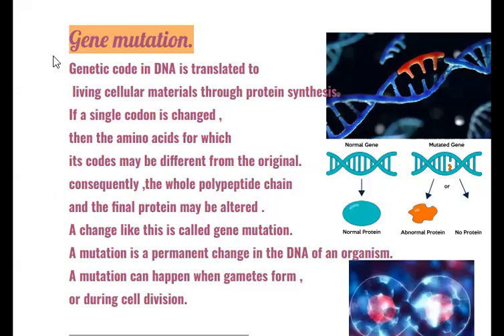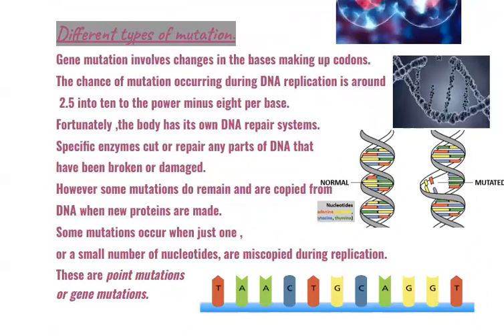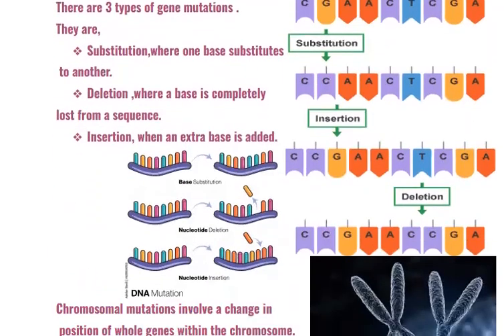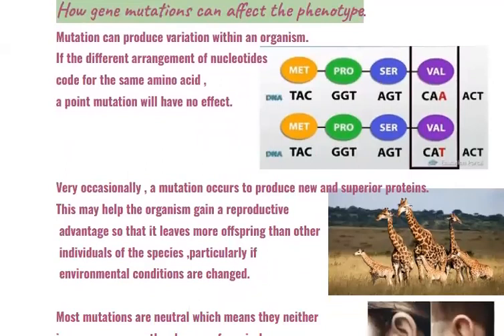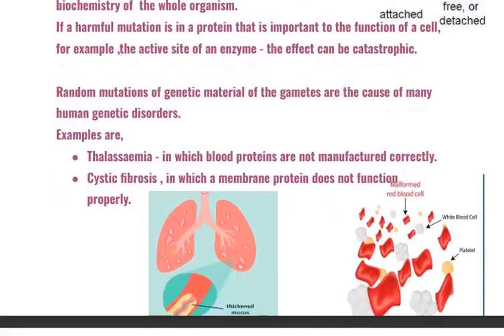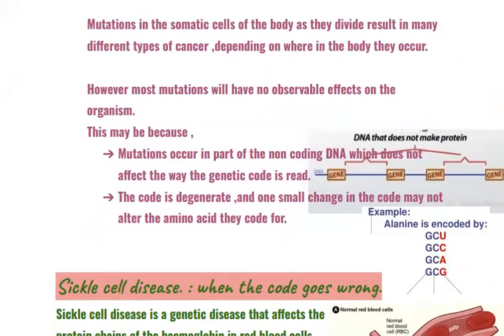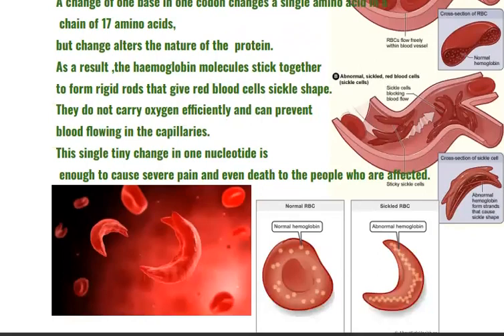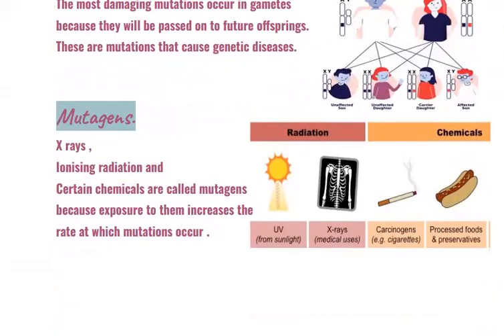edexcel biology genetics